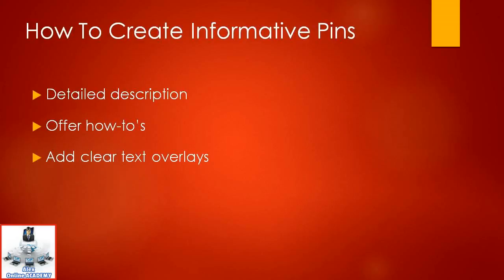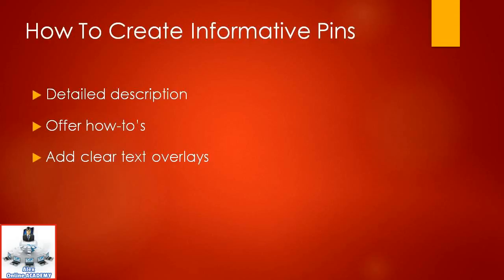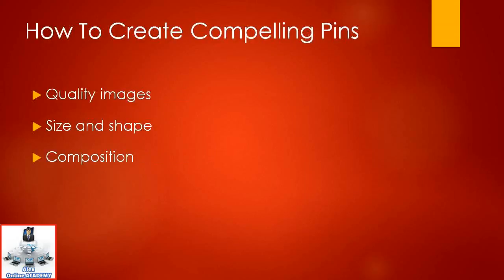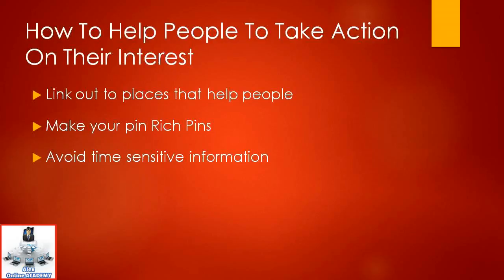Video-2. How To Personalize Your Profile For Branding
Pinterest Income Training: How To Personalize Your Profile For Branding